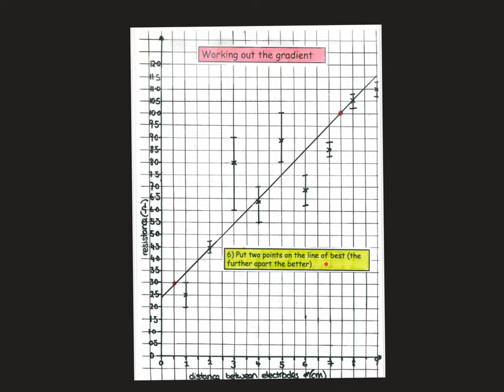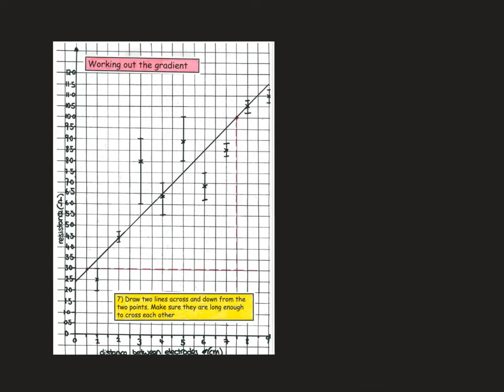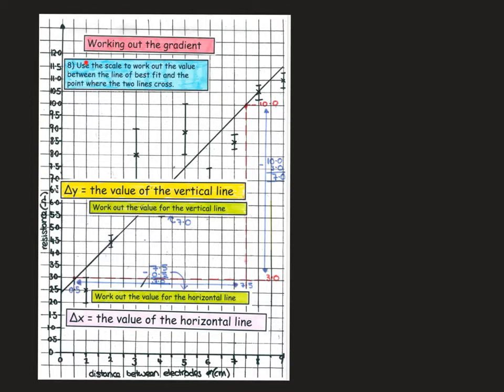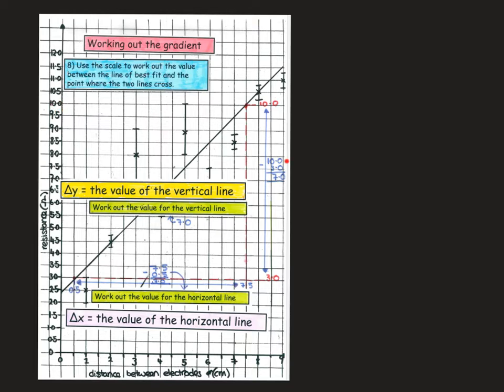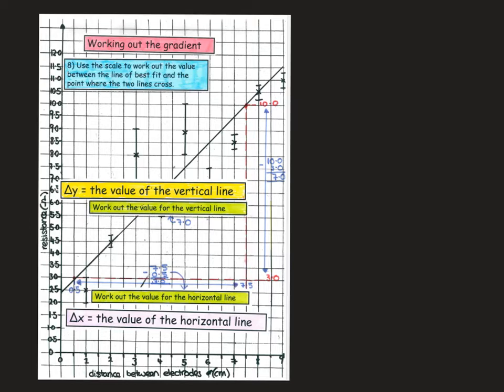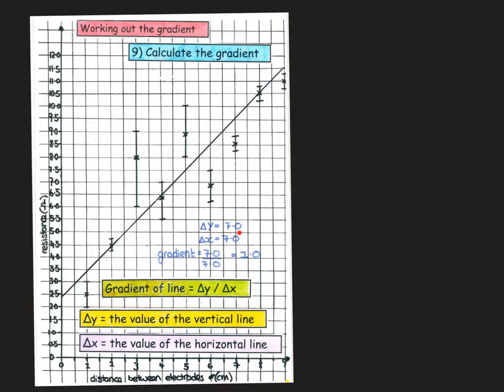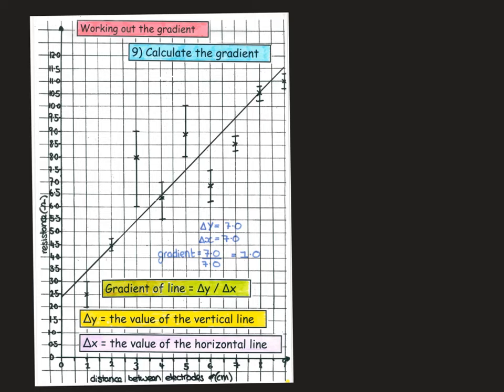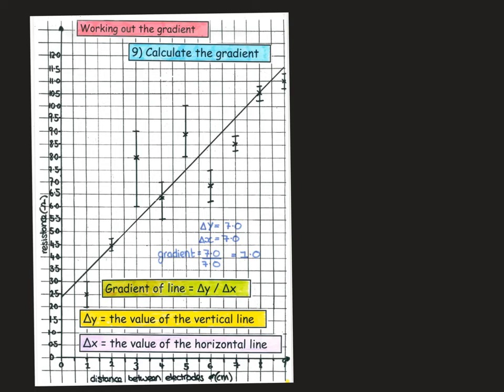Finding gradients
Tutorial on how to find the gradient of a graph for physics GCSE.